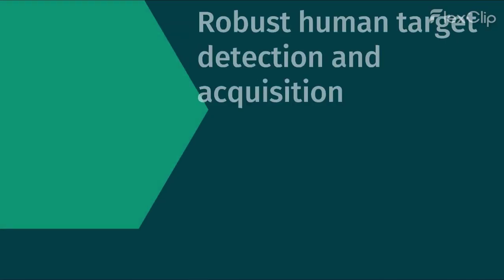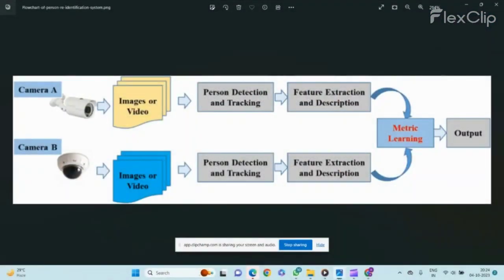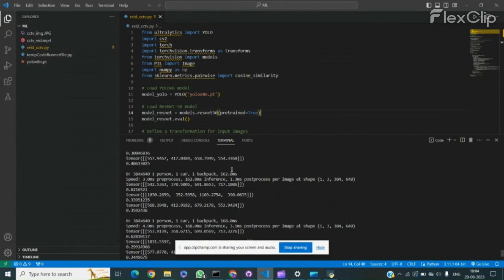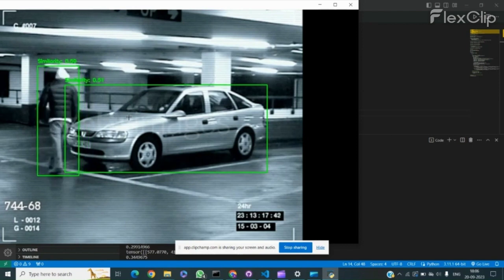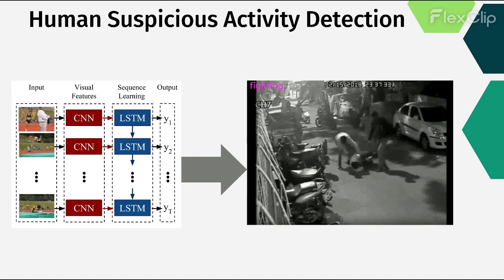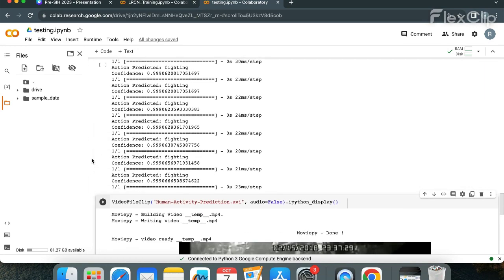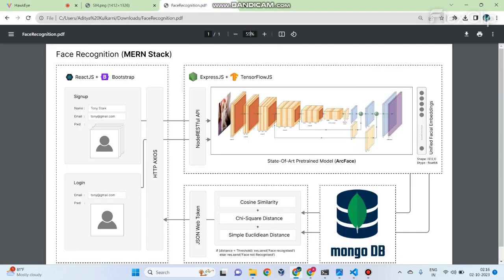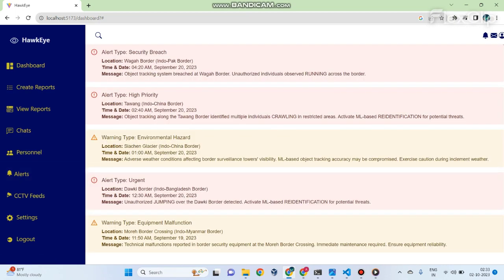Pre SIH Presentation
Team detect2protect
Robust Human Target Detection & Acquisition